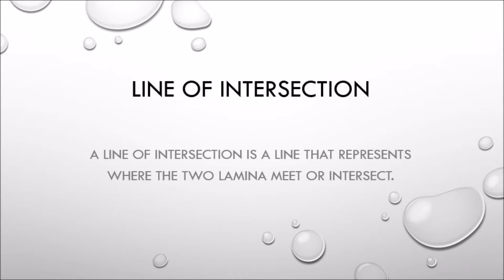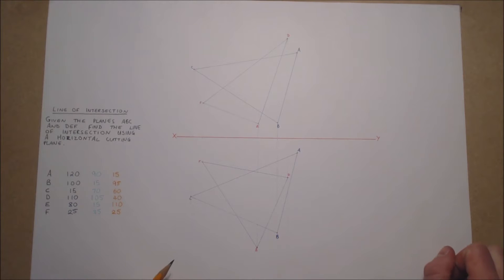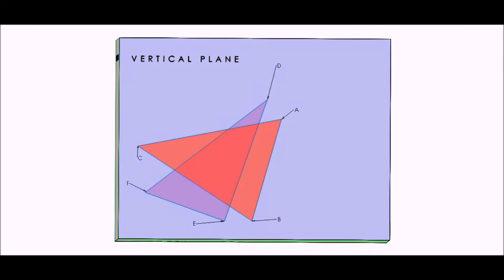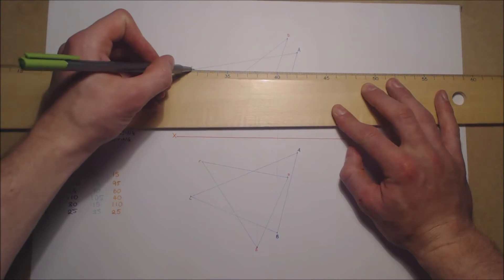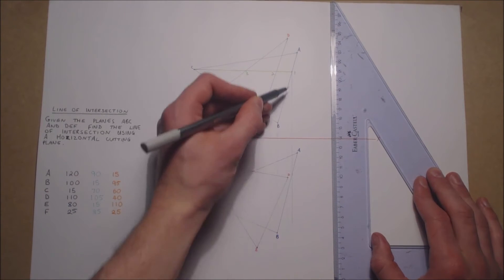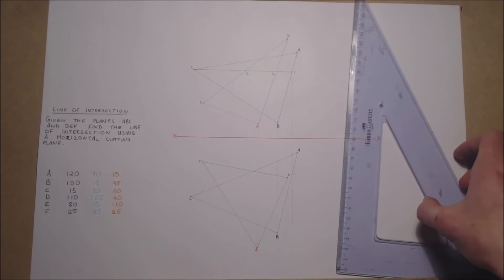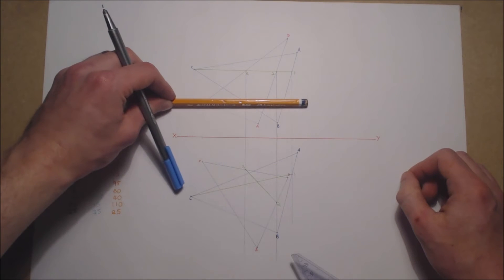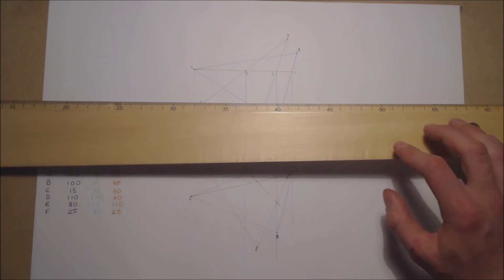Line of Intersection Cutting Planes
Key principles to finding the line of intersection between two planes/Lamina using Cutting planes.